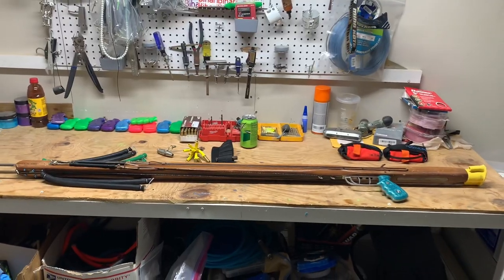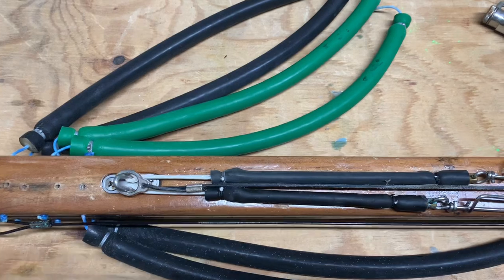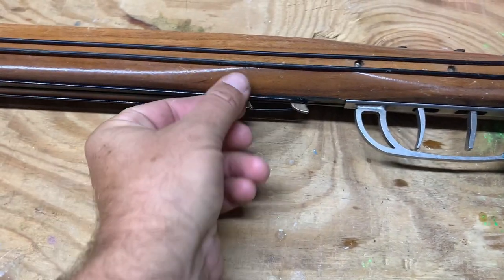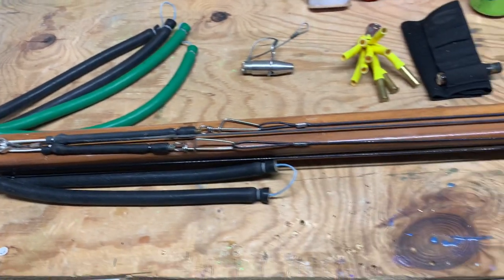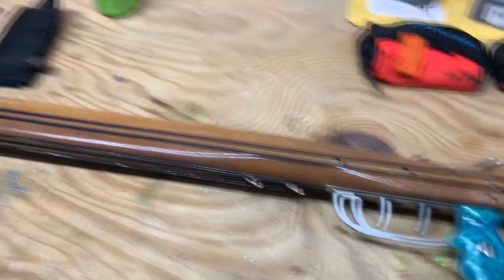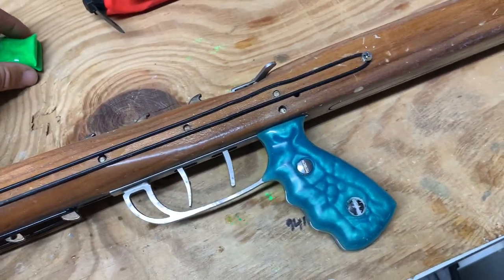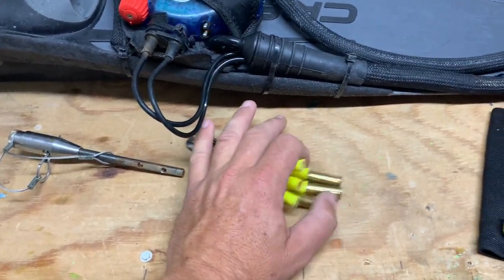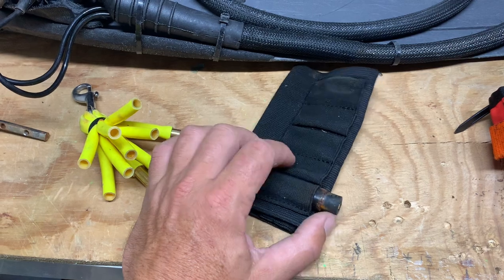Double barrel overunder￼ speargun and dive gear set up. Overview on how I have my gear rigged￼￼.